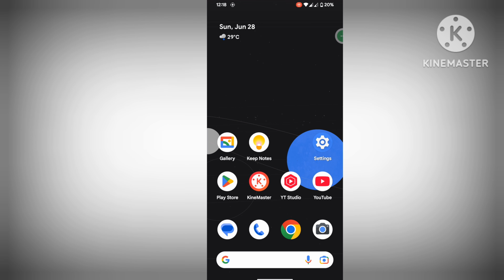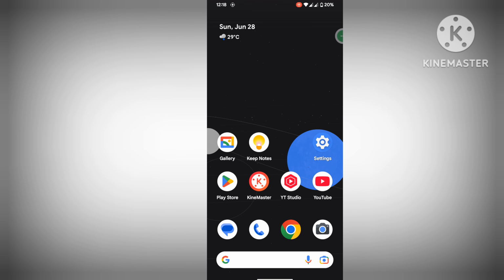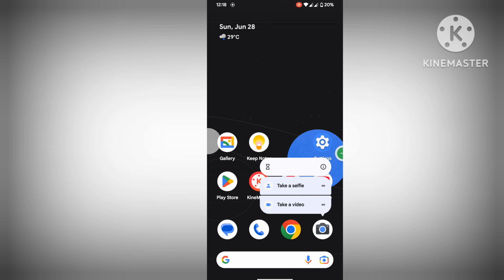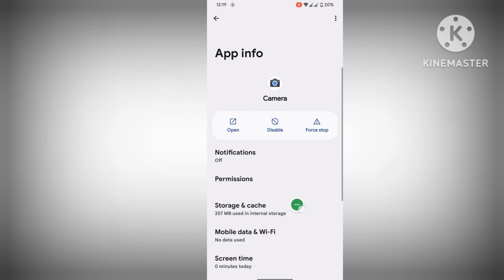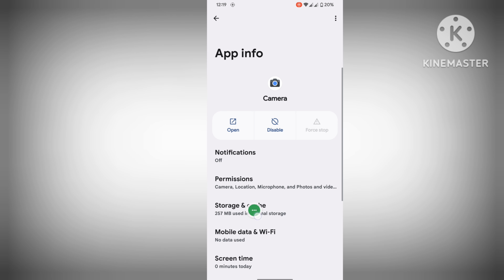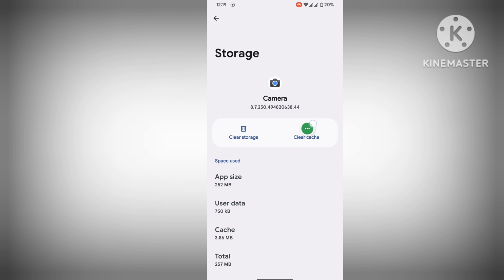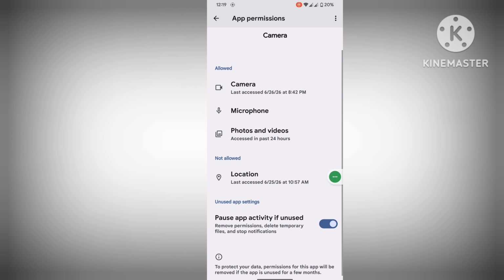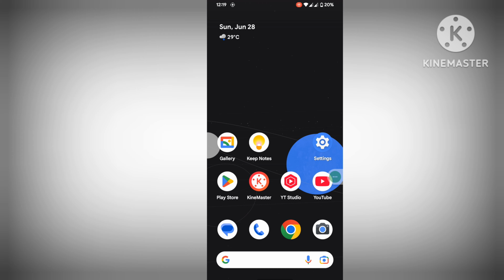How to fix realme camera not working problem 2026 | camera not working realme phone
🚨 **Fix Realme Camera Not Working Issue in 2026** and get your camera back to normal instantly! 🚨
If your Realme phone camera is not opening, crashing, or showing a black screen, don’t worry—this is a common issue and can be fixed with simple troubleshooting steps.

Camera problems usually happen due to software glitches, app cache errors, outdated system updates, or permission issues. In some cases, third-party apps or low storage can also block the camera from working properly.

Follow this guide to quickly restore your Realme camera and start capturing photos and videos again without errors.

**Why This Happens**:
- Temporary system or camera app glitch
- Corrupted cache or data in camera app
- Low storage space on device
- Outdated Realme UI or Android version
- Camera permission not enabled
- Conflicts with third-party apps
- Hardware or sensor minor software bug

**What You’ll Learn**:
- How to fix Realme camera not opening issue
- How to resolve black screen camera problem
- How to clear camera app cache and data
- How to fix camera permission errors
- How to update system for better camera performance
- How to prevent future camera crashes

**Topics We Covered**:
- Realme camera not working fix
- Camera app not opening Realme phone
- Realme camera black screen problem
- Fix camera stopped working error 2026
- Realme UI camera bug fix
- Android camera troubleshooting guide
- Fix camera permission issue on Realme
- Camera crash and freeze problem solution
- Realme phone camera error fix
- Camera not responding problem Android 2026
- Fix Realme front and rear camera issue
- Realme camera update problem fix